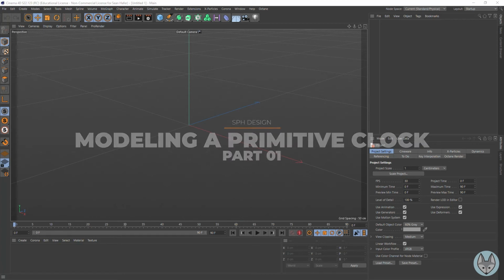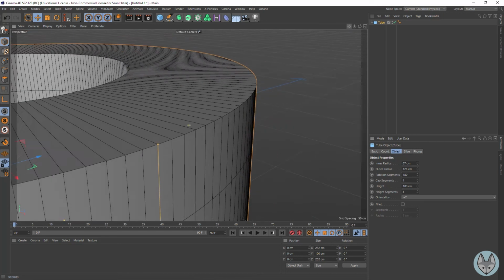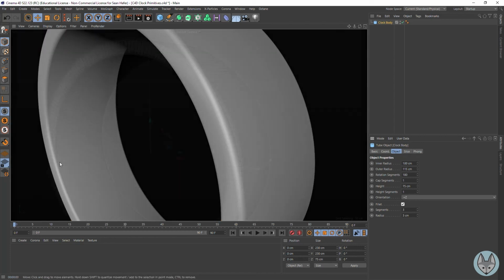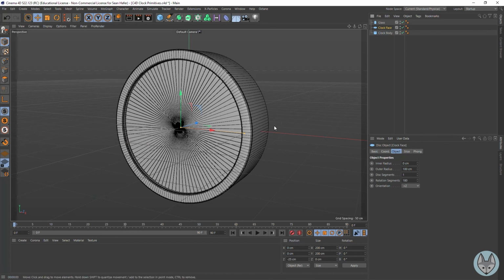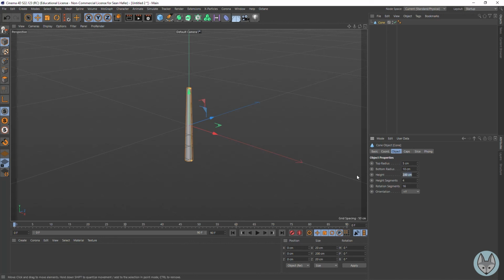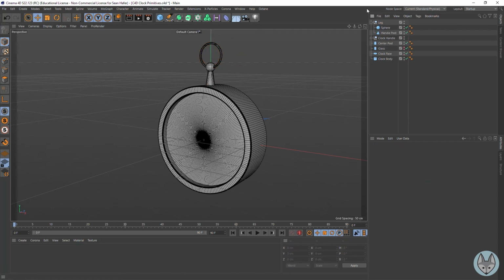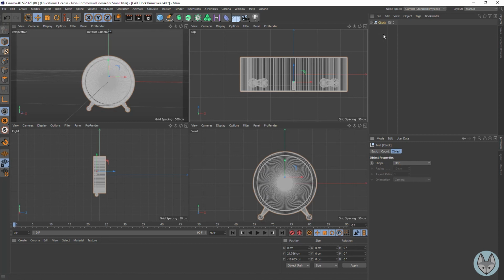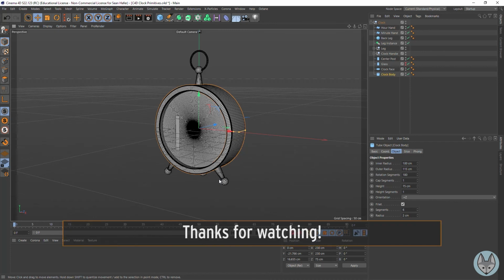C4D - Modeling a Clock Out of Primitives - Part 01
In this video I will show you how to model the parts for a desk clock out of primitive objects in Cinema 4D.